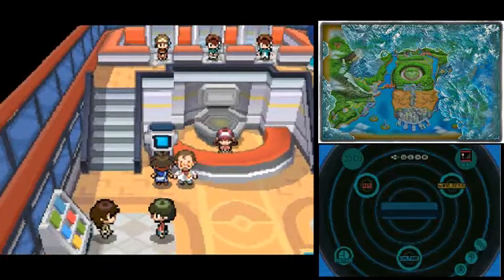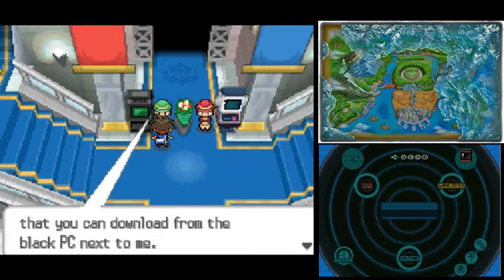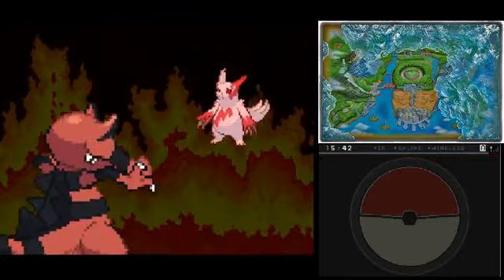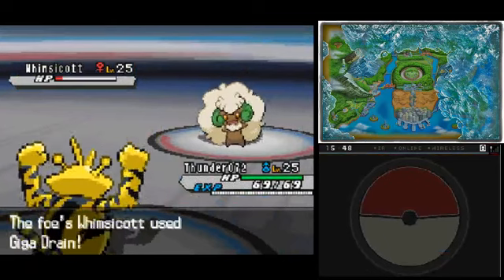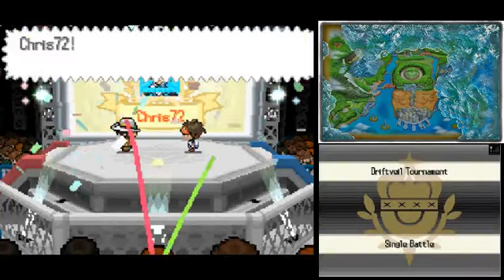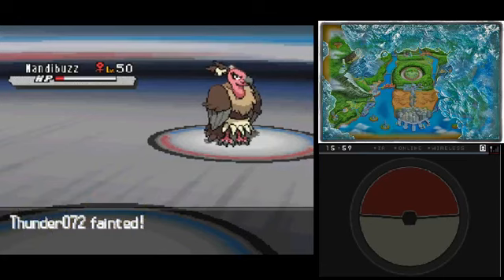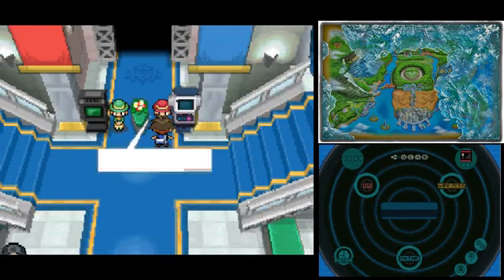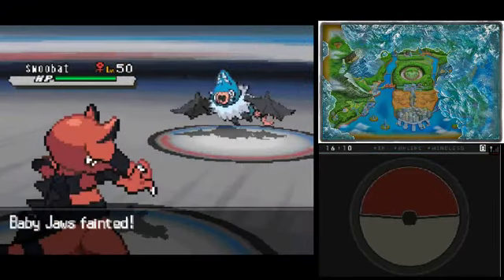Let's Play Pokemon Black and White 2 - Episode 23 - PWT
Hey guys we battle in the Pokemon World Tournament.